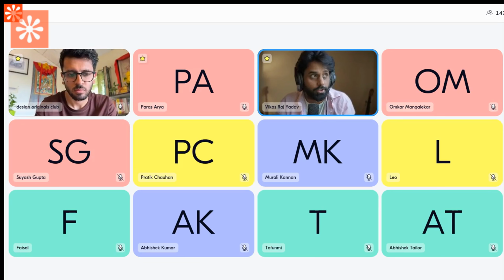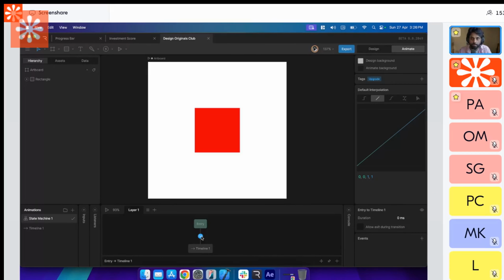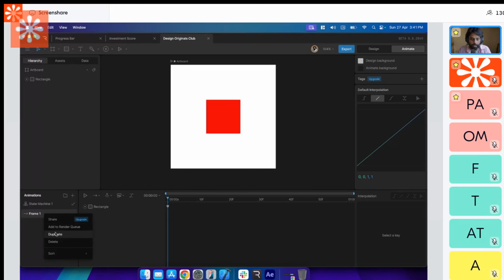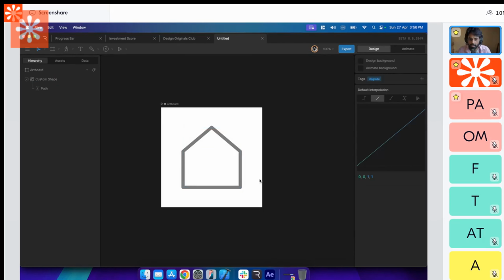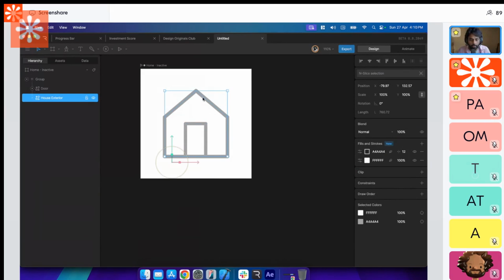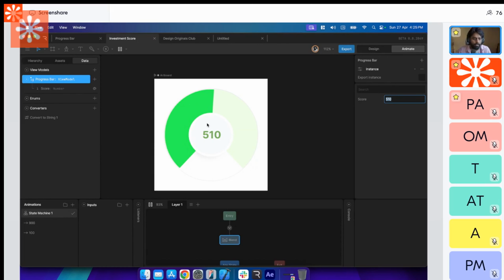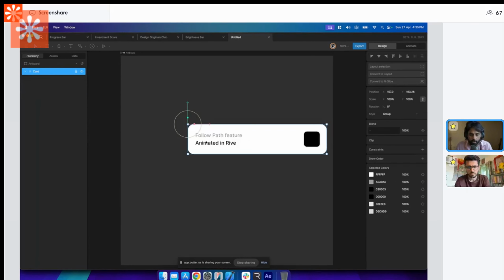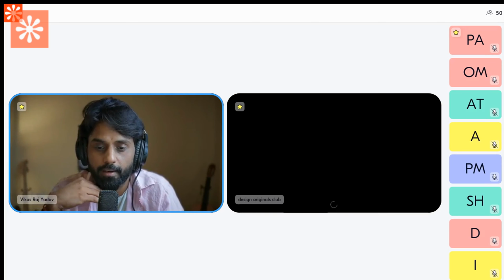Rive Masterclass for Product Designers | Animations & Interactions Tutorial by Vikas Raj Yadav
In this Rive Masterclass, Vikas Raj Yadav provides an extensive walkthrough of designing engaging animations and intuitive interactions for product design. Explore state machines, triggers, and practical implementations for real-world applications, enhancing your prototyping skills and collaboration with developers.

What You'll Learn:

- Creating interactive UI animations using Rive
- Advanced prototyping strategies for product designers
- Efficient workflows for developer hand-offs